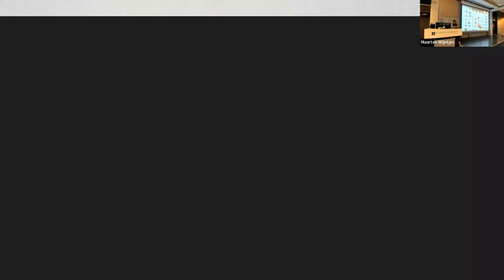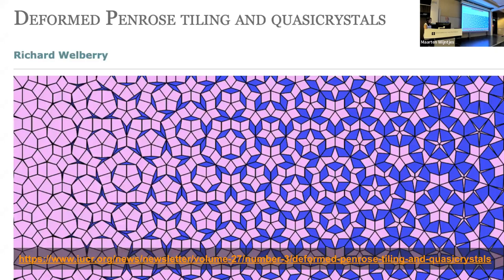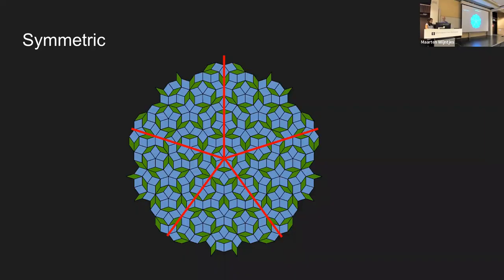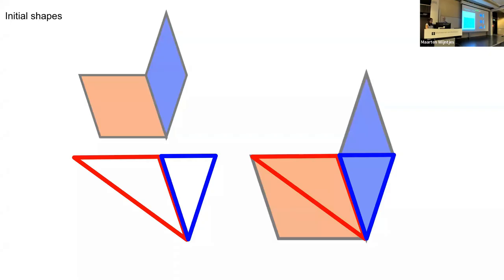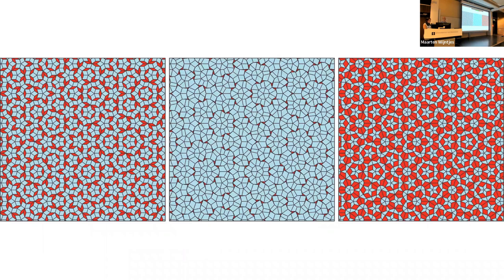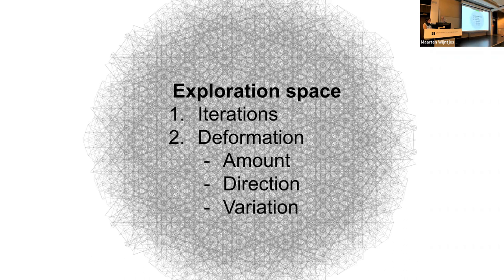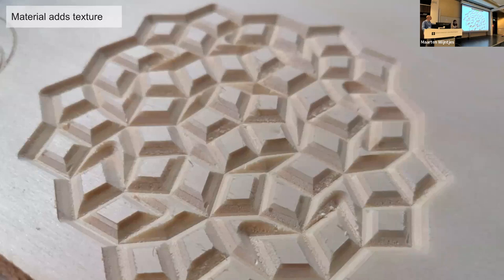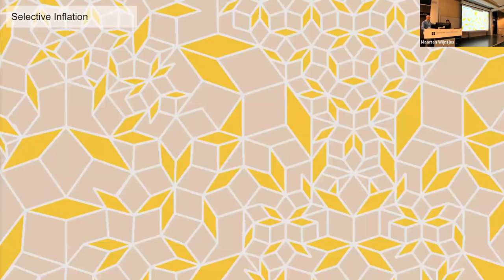Material Deformations of Penrose Tiling (VSAC 2022 Symposium I – Realities of Geometries)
Description of the Symposium:
Geometry is arguably one of the oldest interests of humankind. Even before the Greeks explored it rigorously in antiquity, people drew geometric configurations of stars and planets. Geometric ideas and concepts are mostly accompanied by visualizations, in the form of sketches, sculptures, or other models. It is these realizations of the geometry that provide the abstract mathematical concept with their own, personal reality. This symposium is devoted to discussing four different kinds of such realizations, which are utilizing different media and which are exploring different geometric phenomena. Their common ground is that they all make abstract entities tangible.